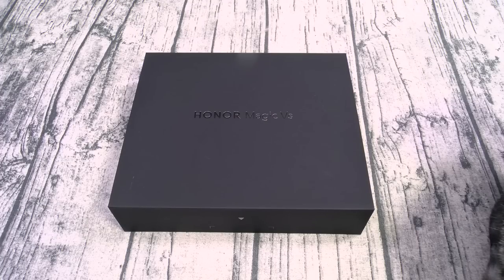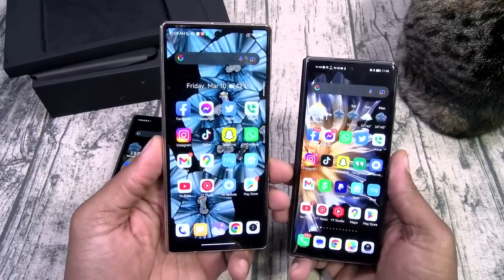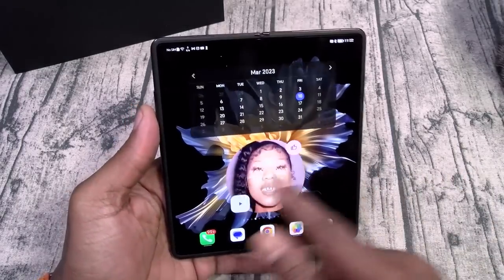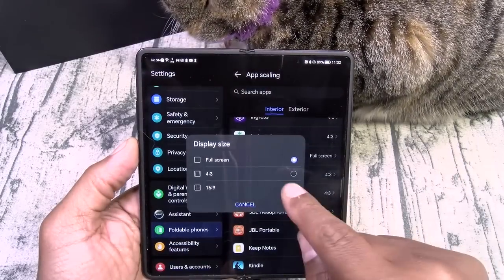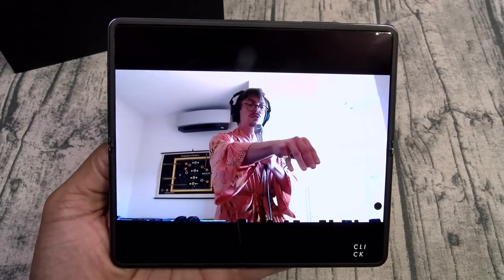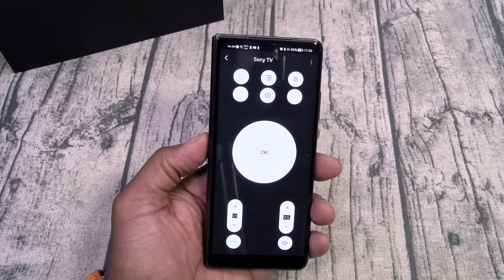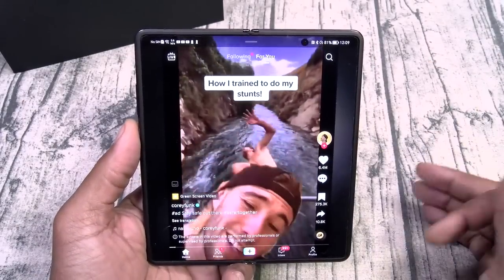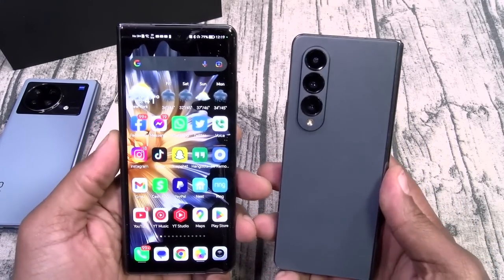Honor Magic Vs "Real Review"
Honor Magic Vs,

PSN: FlossycarterFGC